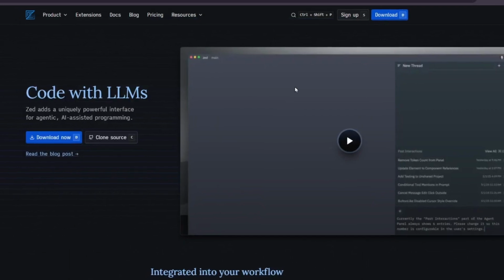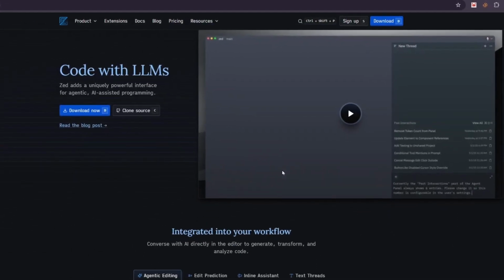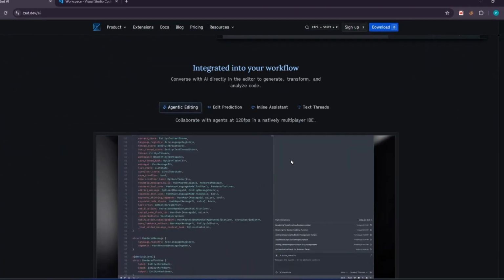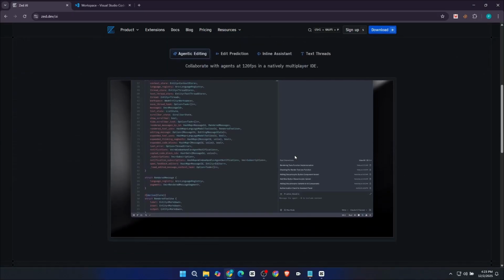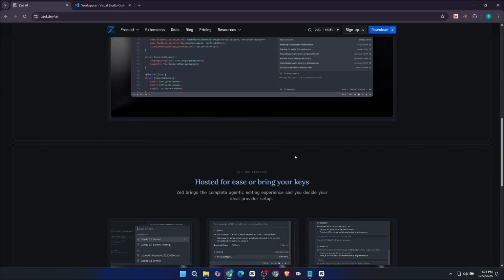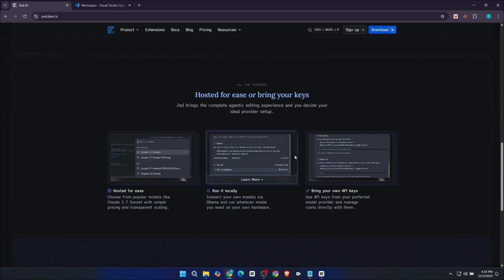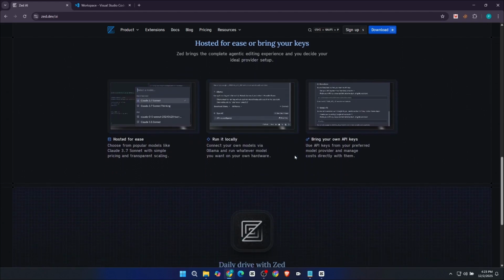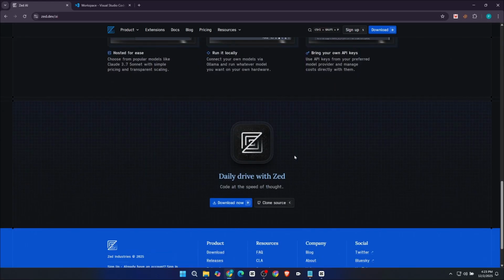Zed AI vs VSCode Which is BETTER??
Curious which code editor really comes out on top — Zed (with its AI-powered tools) or the tried-and-true Visual Studio Code? In this video, I compare how smooth each feels when writing code, how fast they run, and how helpful their features are — from smart autocompletion to extensions and performance under load. I highlight what each does best, what might slow you down, and who each one fits best. By the end, you’ll have a clear idea which tool is worth your time.